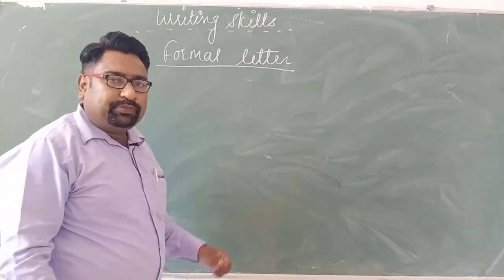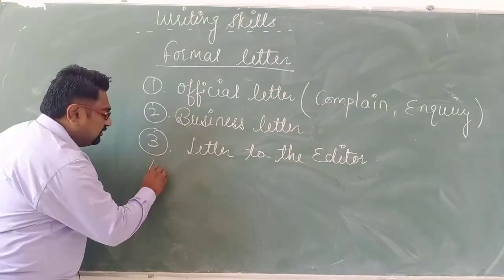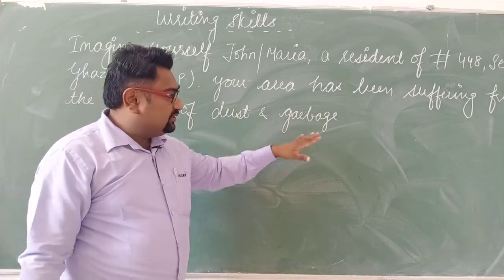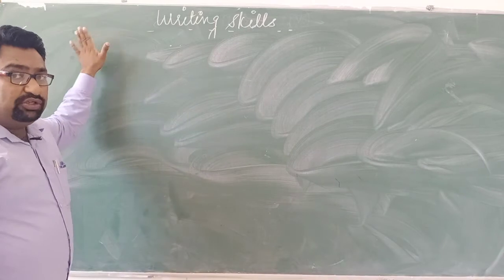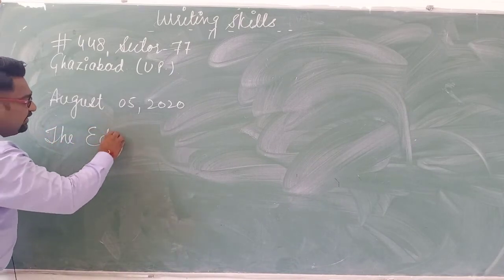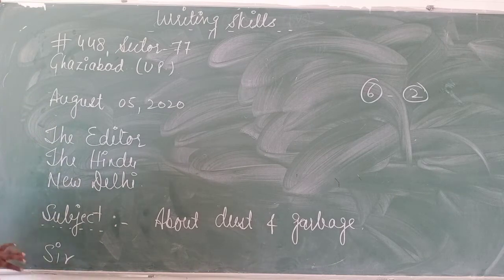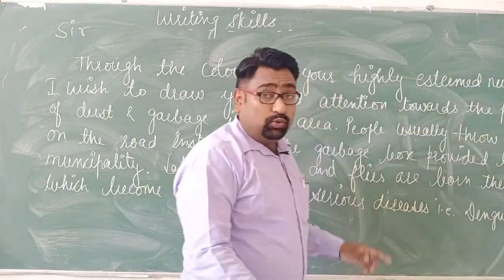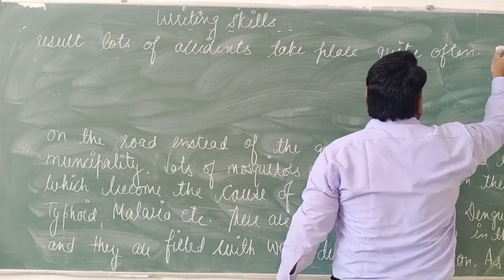Class 11th English Letter to the Editor part 1